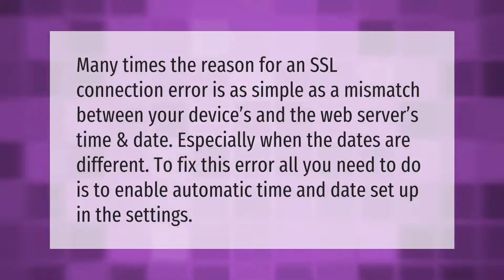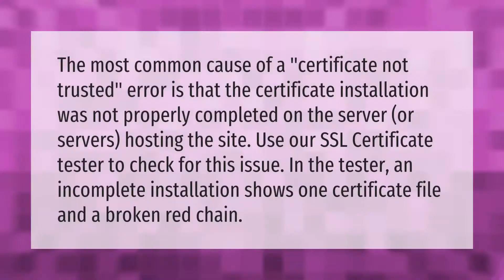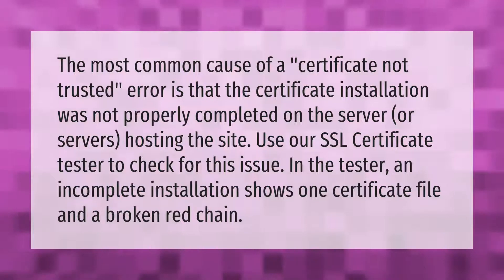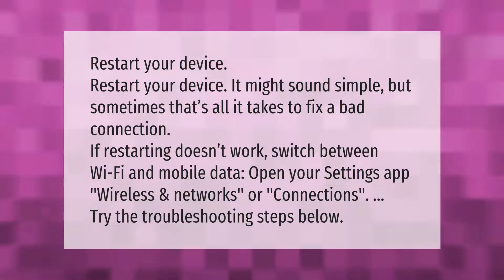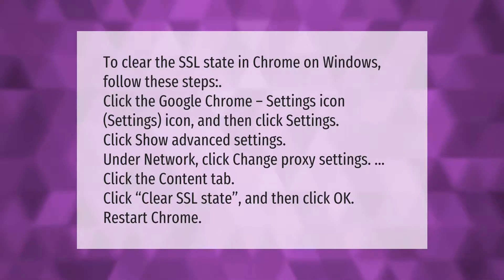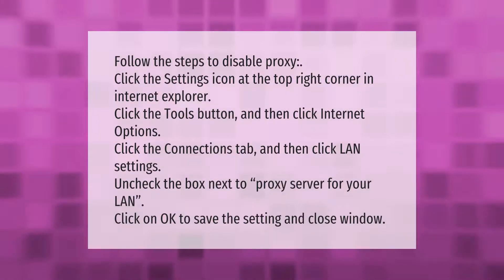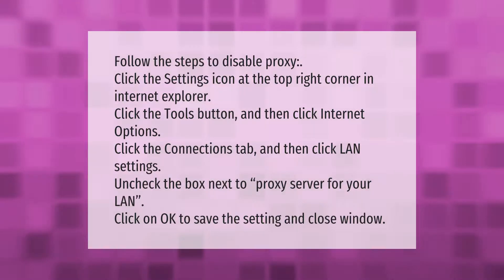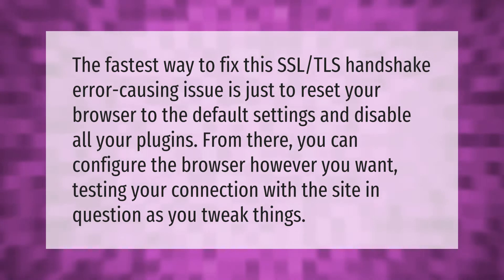Can't connect to server due to SSL error?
00:00 - Can't connect to server due to SSL error?
00:36 - Why is my SSL not working?
01:08 - How do I fix a connection error?
01:41 - How do I clear my SSL state?
02:18 - How do I fix SSL connection error Windows 10?
02:51 - How do I fix SSL handshake error?

Laura S. Harris (2021, September 13.) Can't connect to server due to SSL error?
    AskAbout.video/articles/Can-t-connect-to-server-due-to-SSL-error-262066